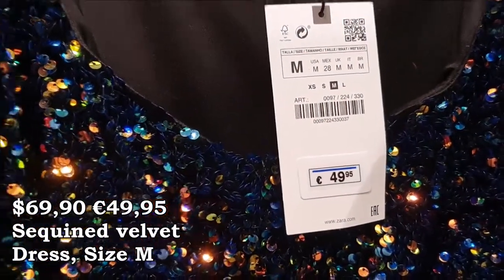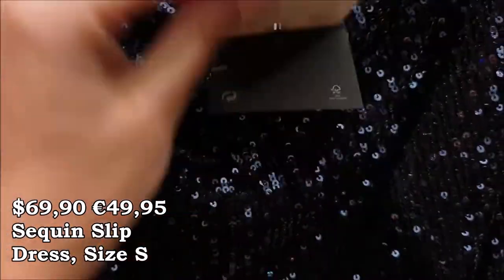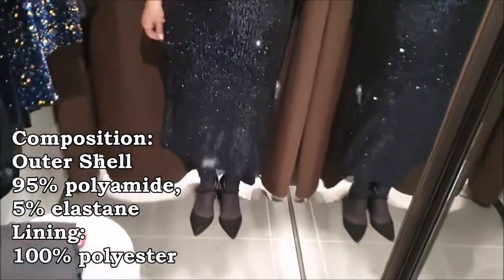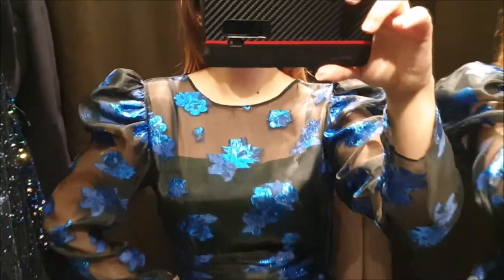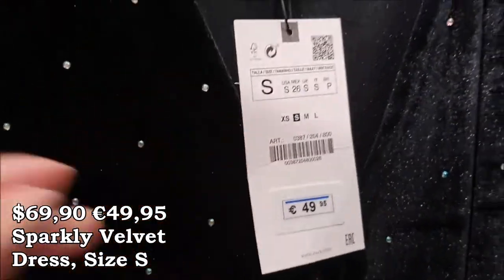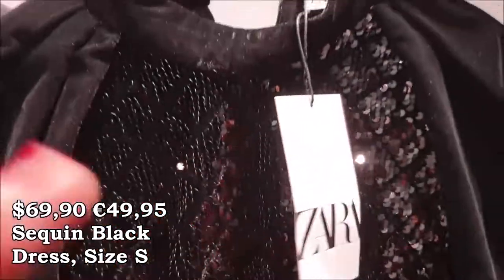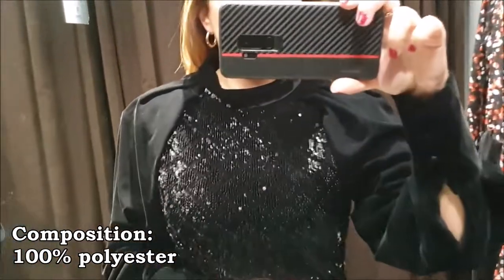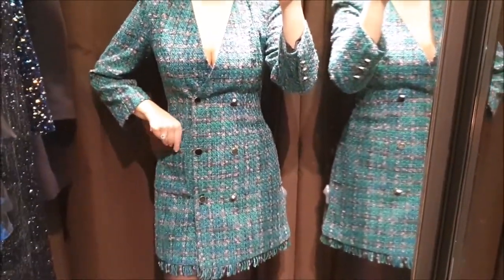ZARA FESTIVE SEASON 2019 COLLECTION-TRY ON SEQUINS, VELVET, ORGANZA PARTY DRESSES-NOVEMBER 2019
Get ready for the party season with sparkling sequins, velvet and organza dresses, i tried some dresses from Zara Winter 2019 new arrivals and i show you in this video!